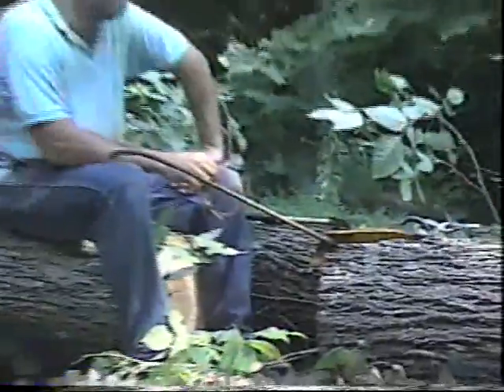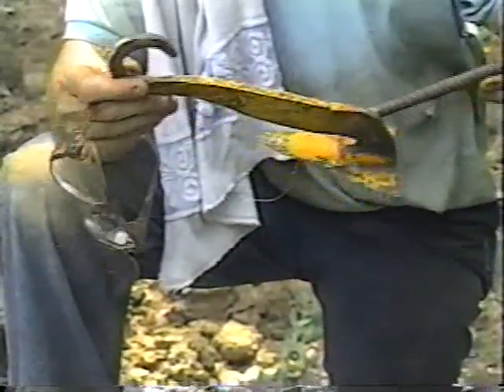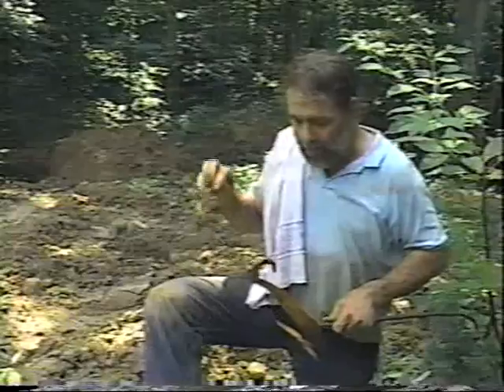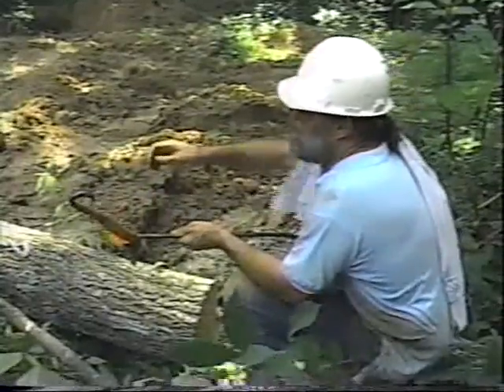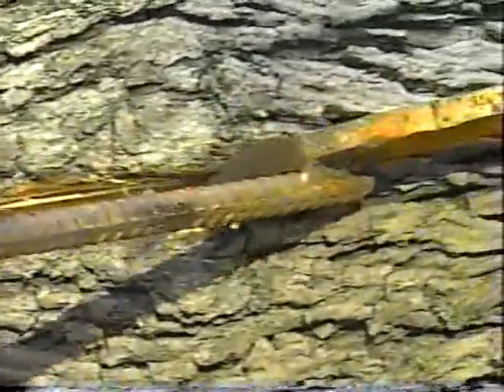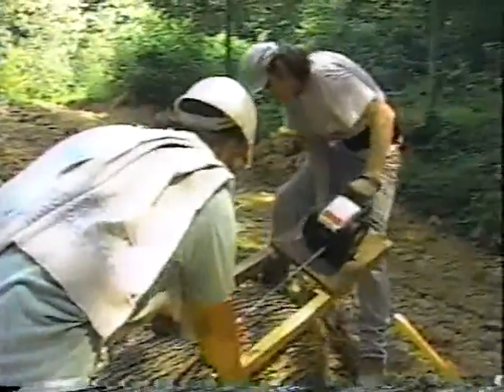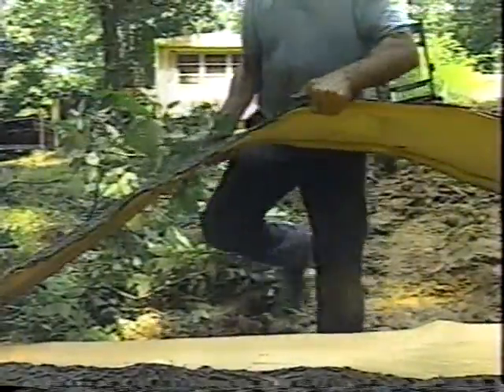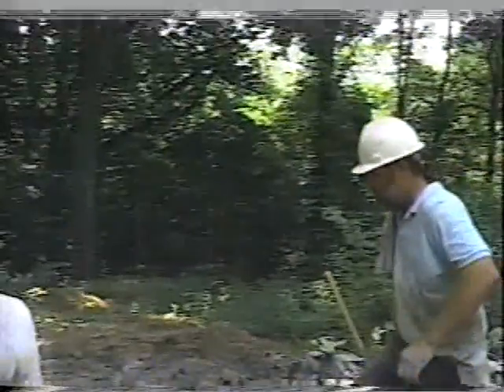Hickory bark harvest for chair seats - Craftsman Rory Jaros